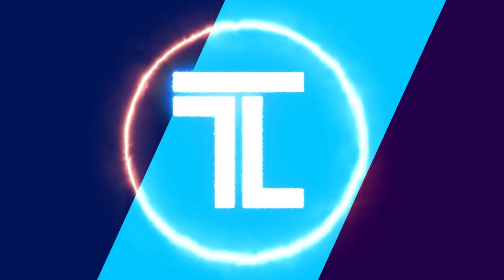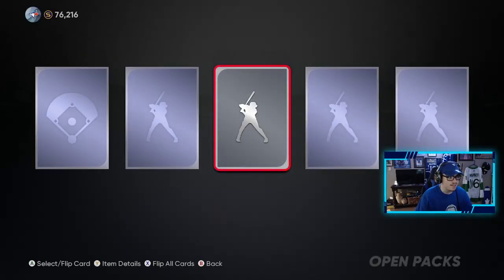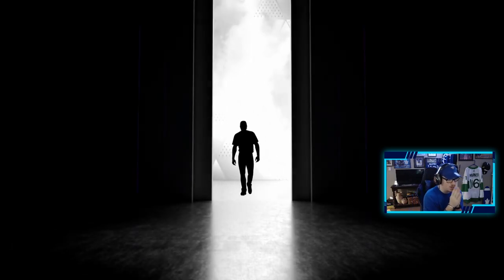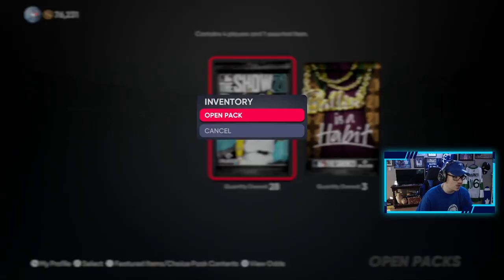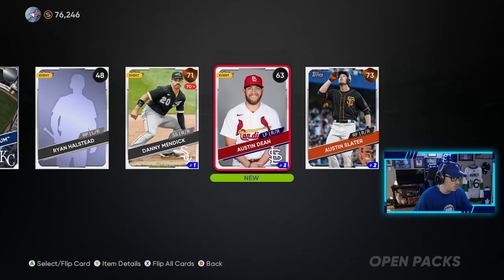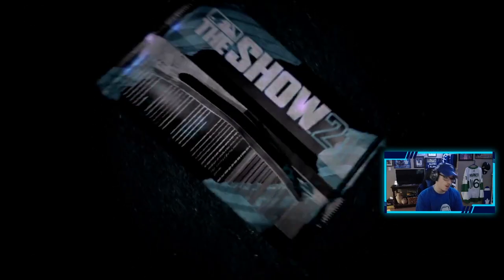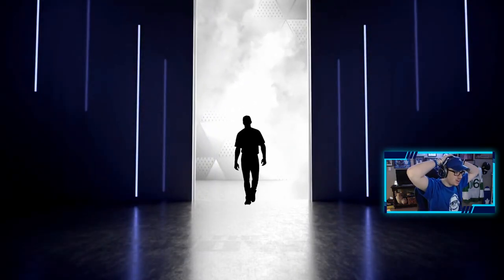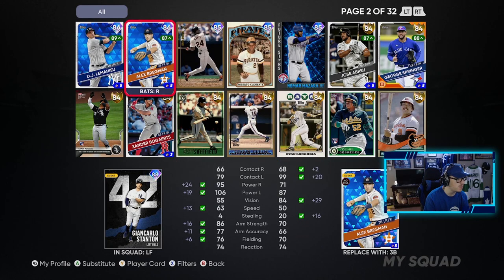I PULLED 5 DIAMONDS AGAIN! l INSANE MLB THE SHOW 21 PACK OPENING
INSANE DIAMOND PULLS MLB 21 PACK OPENING
In this MLB The Show 21 video I open up a lot of packs including some of the Ballin' is a habit pack. I end up pulling 5 pretty high end diamond pulls! Make sure to watch the whole Diamond Dynasty pack opening to see who those diamonds are!
Xbox GT: TheLeafer18
PSN ID: Leafer18_